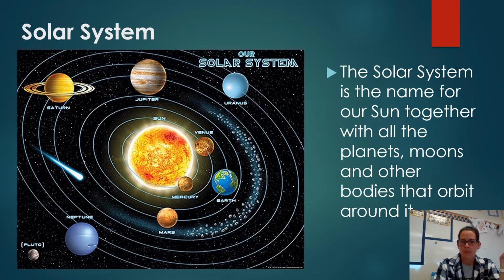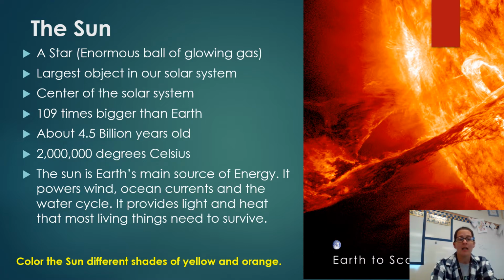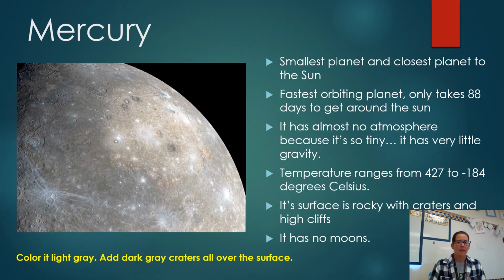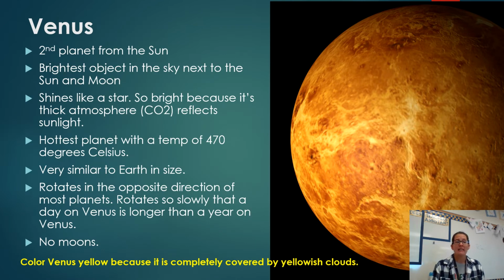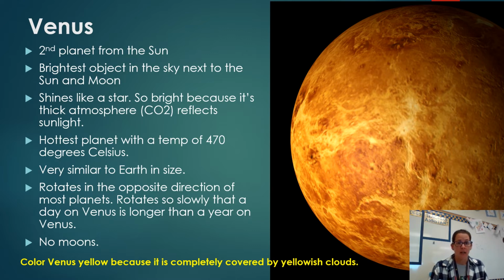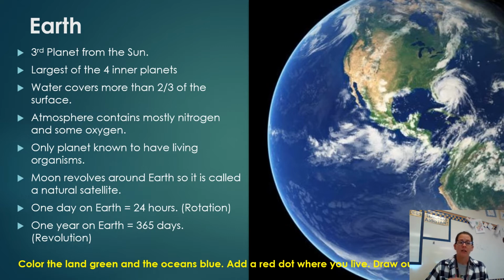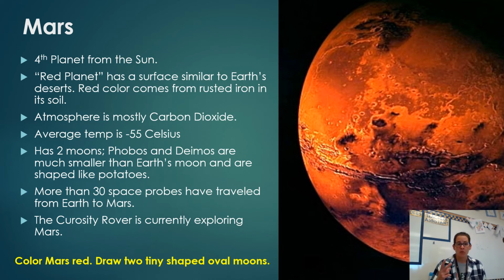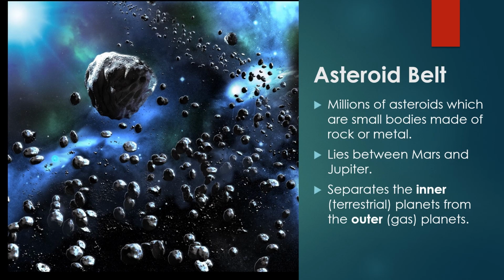Solar System Notes Video Day 1